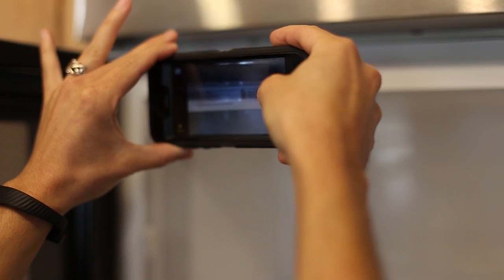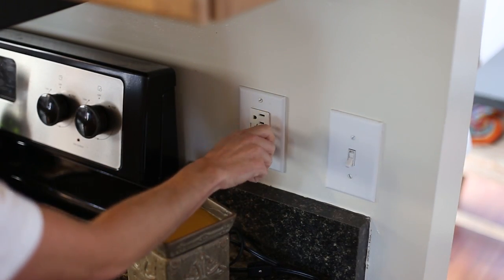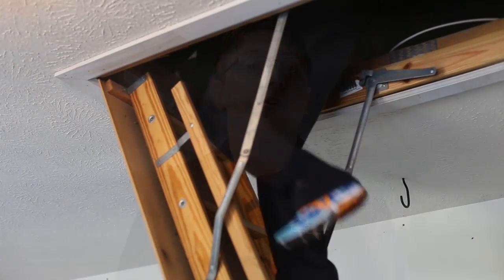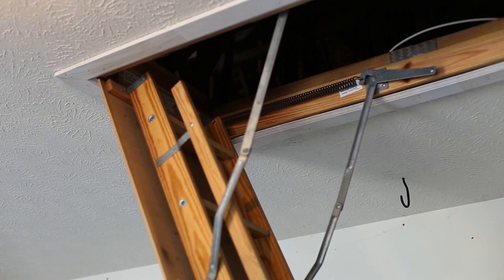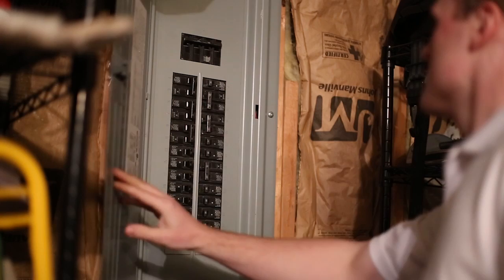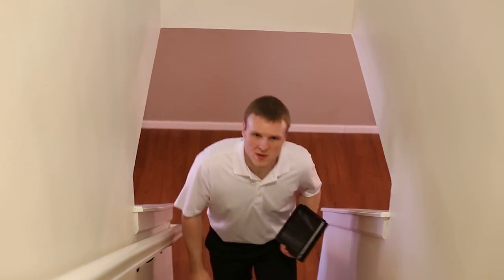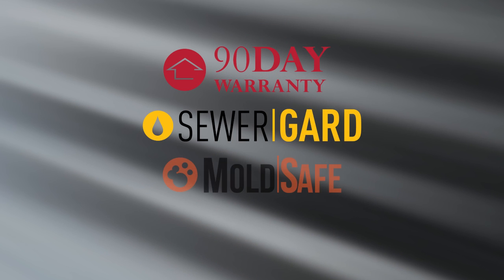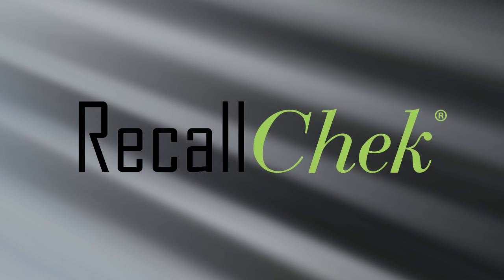The Lighthouse Group - Welcome to your Home Inspection